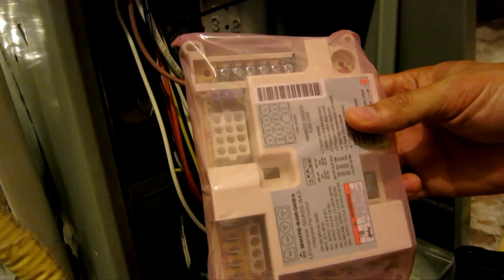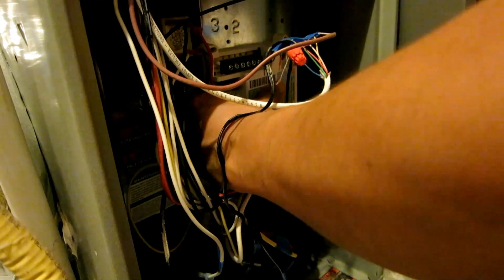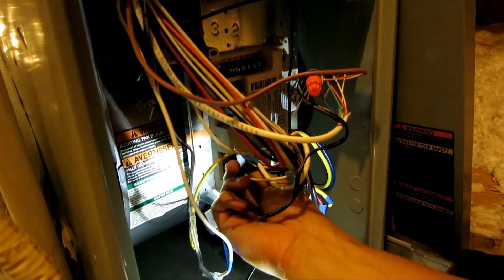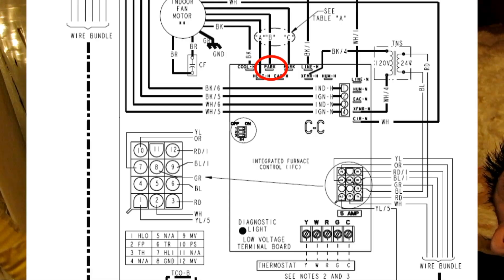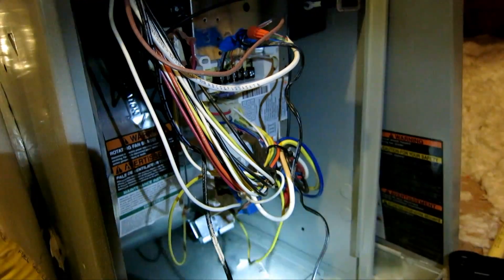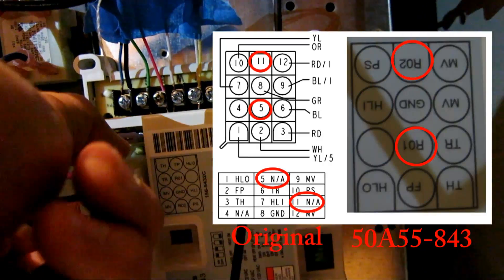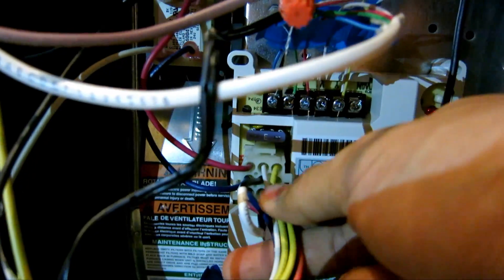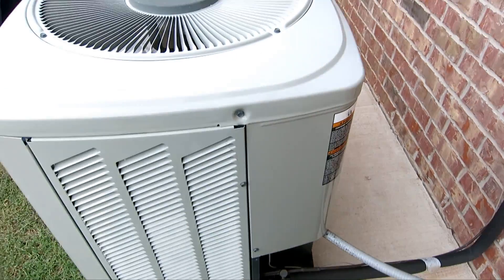How to install White Rodgers 50A55-843 Control board in Trane TUE1 XB80 Furnace TUE1A040A9241A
Documenting how I replaced a new control board. I am not a professional, this is just for reference only.